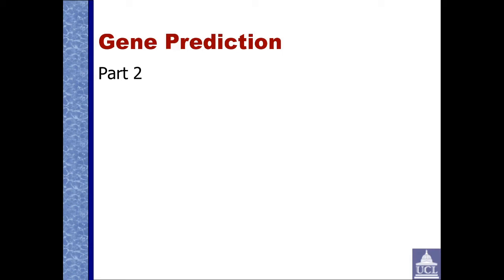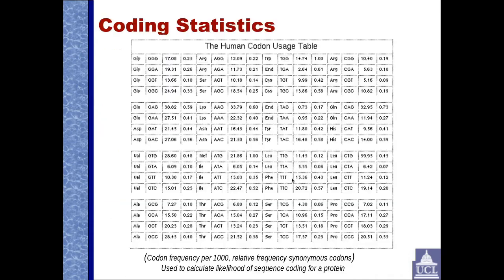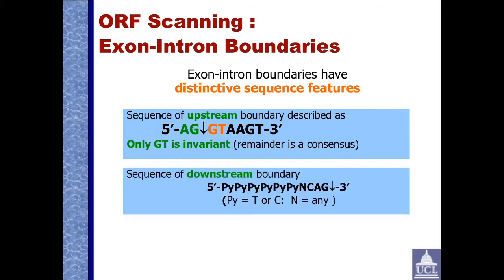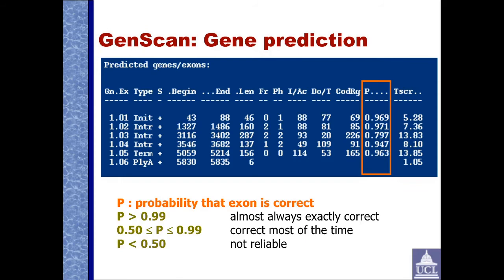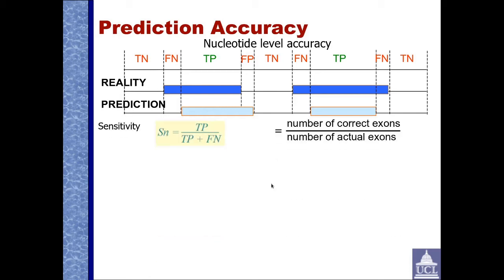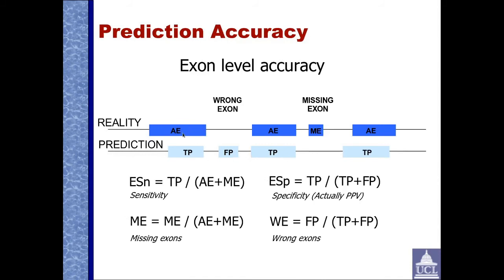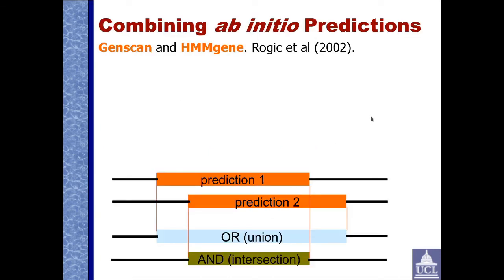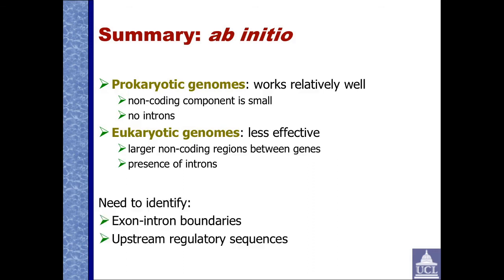BIOC0016 GeneFinding 04 Part2